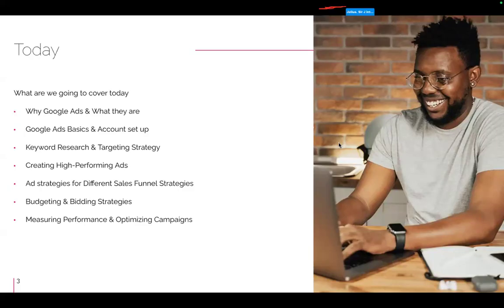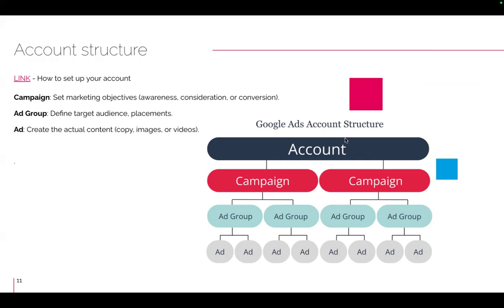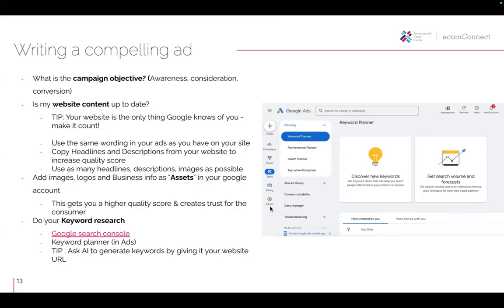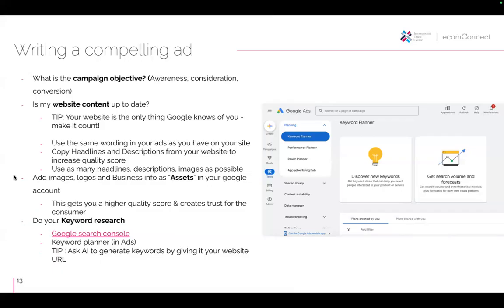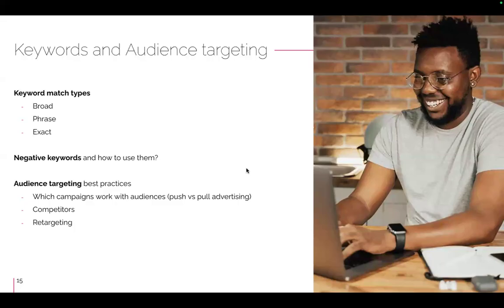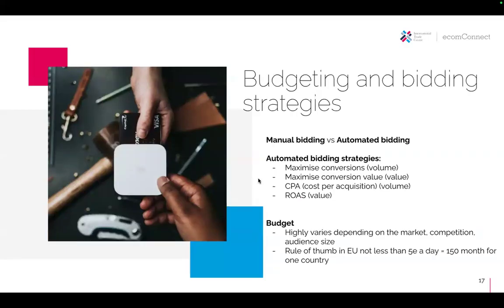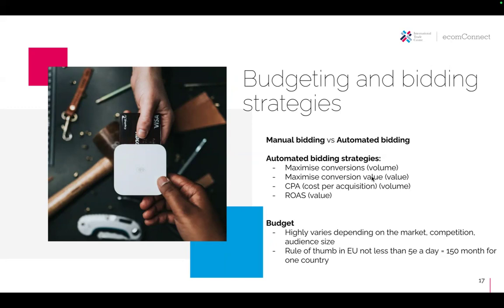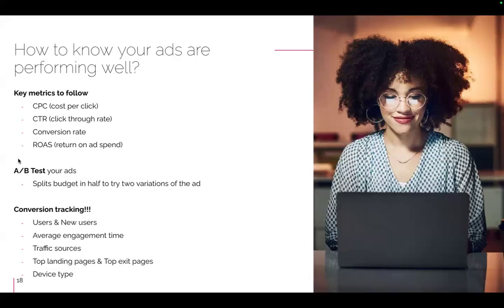Google Ads: From Setup to Optimization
Are you an SME looking to grow your business with Google Ads but unsure where to start? Join Anni Huttunen, a former Digital Marketing Consultant at Google, for an expert-led session covering everything from setting up your first campaign to optimizing for better performance and ROI.

What You’ll Learn:
🔹 Google Ads Basics & Account Setup

Overview of Google Ads: Search, Display, Shopping, Video, and Performance Max
Step-by-step guide to setting up a Google Ads account
Understanding account structure: Campaigns, Ad Groups, Keywords, and Ads
Linking Google Ads to Google Analytics and other tracking tools
🔹 Keyword Research & Targeting Strategy

How to find the right keywords using Google Keyword Planner
Match types (Broad, Phrase, Exact) and when to use them
Negative keywords to avoid wasted spend
Audience targeting: demographics, interests, and retargeting
🔹 Creating High-Performing Ads

Writing compelling ad copy (Headlines, Descriptions, Calls-to-Action)
Utilizing Ad Extensions (Sitelinks, Callouts, Structured Snippets)
Landing page best practices for better conversion rates
A/B testing ads for improved performance
🔹 Budgeting & Bidding Strategies

Setting realistic budgets for SMEs
Manual vs. Automated bidding: Maximize Conversions, Target CPA, ROAS
🔹 Measuring Performance & Optimizing Campaigns

Key metrics to track: CTR, CPC, Conversion Rate, ROAS
How to set up and use conversion tracking
Analyzing Google Ads reports for optimization
🔹 Ad Strategies for Different Sales Funnel Stages

Awareness: Broad targeting, Display Ads, Video Ads, Educational Content
Consideration: Search Ads with high-intent keywords, Retargeting strategies
Conversion: Branded search campaigns, Dynamic Remarketing, Shopping Ads